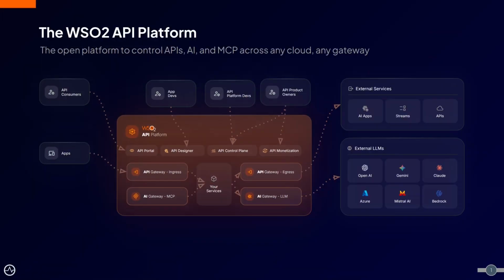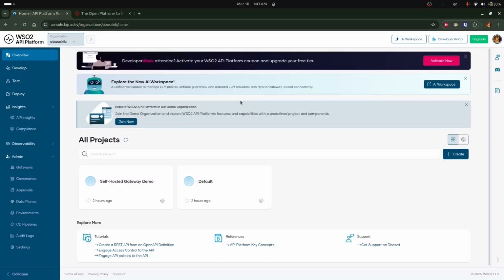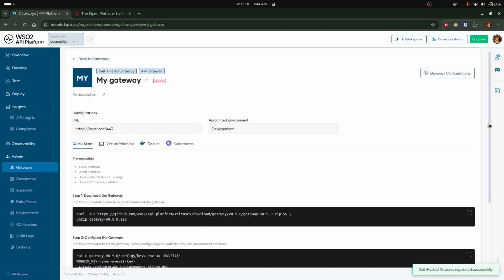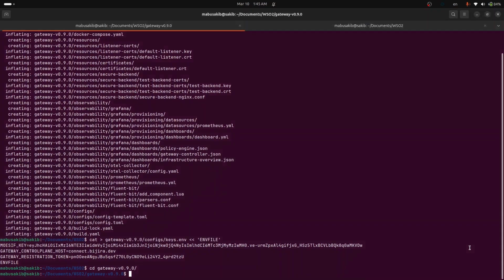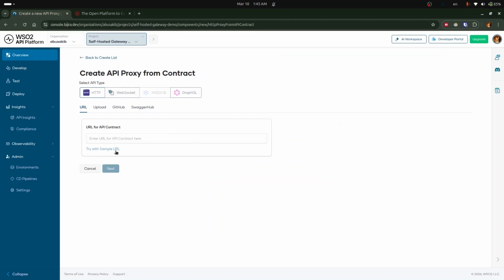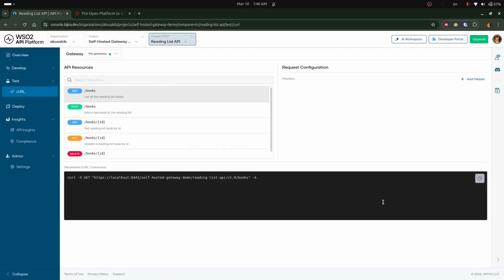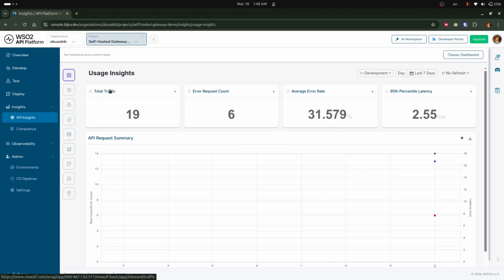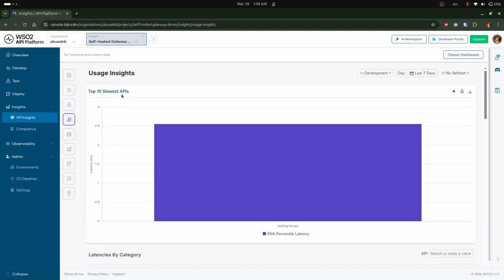Set Up a Self-Hosted Gateway with WSO2 API Platform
Learn how to create, deploy, and manage a self-hosted gateway using the *WSO2 API Platform.* A self-hosted gateway allows you to maintain control over where and how you deploy APIs while utilizing a unified control plane in WSO2 API Platform.

Here's what you will learn from this video:

● Understand the benefits of a self-hosted gateway.
● Download, configure, and initiate a self-hosted gateway instance.
● Create an API from scratch and deploy it to a self-hosted gateway.
● Verify your API's functionality and observe real-time, actionable insights into API traffic, usage, performance, and adoption.